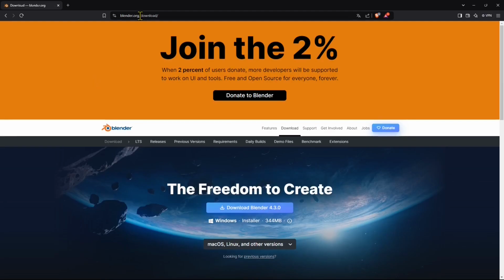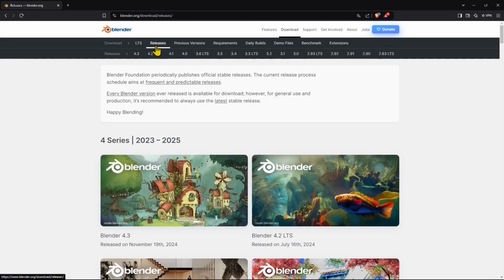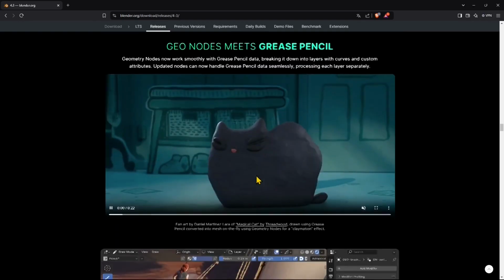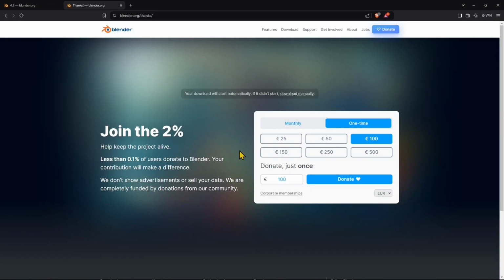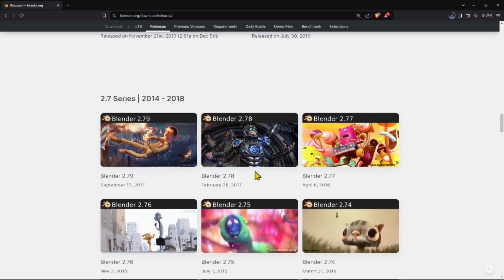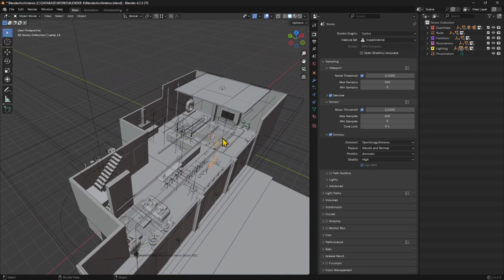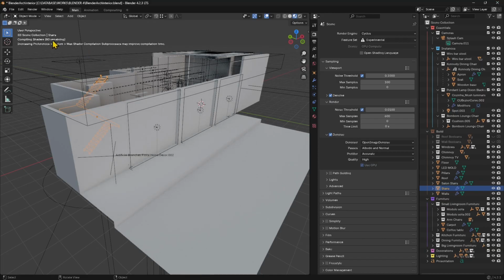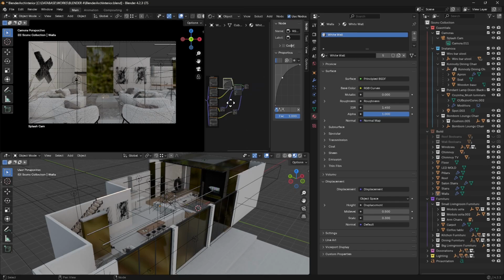Videoguide - Blender 4, Download Example Scene, Previous Releases, Scene, Lights, Materials, Render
Videoguide - Blender 4, Download and Study Example Scene, Previous Releases, Scene, Lighting, Materials, Rendering